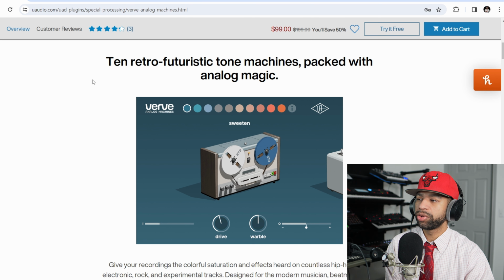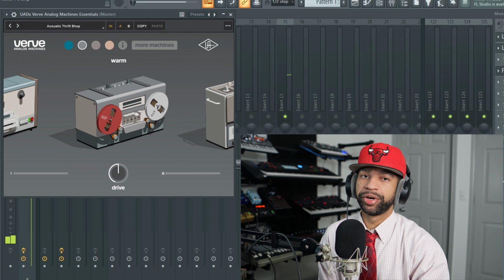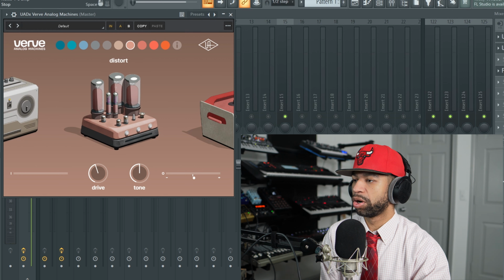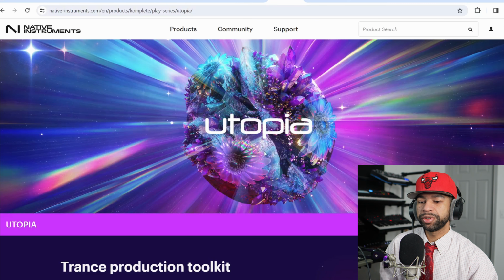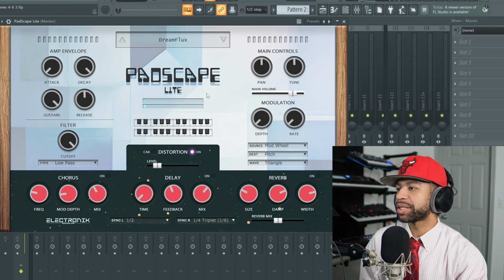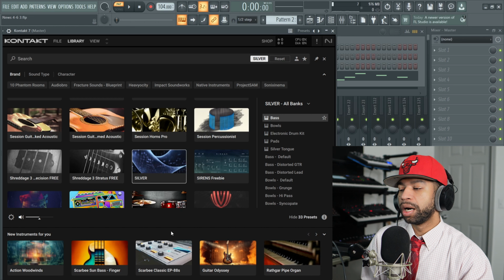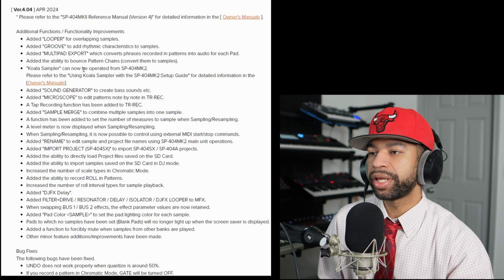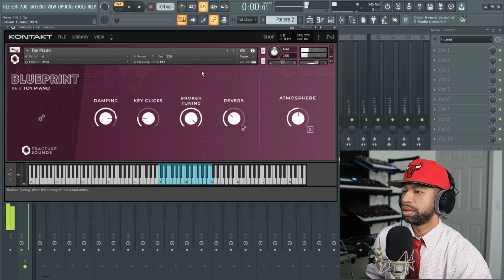5 FREE Plugins, SP404 MKII Update, Rap Beef And Much More!!!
COMMENT WHAT VIDEO I SHOULD MAKE NEXT ⬇

My Gear:
My Desk

00:00 Intro
00:31 Freebie #1
06:23 Freebie #2
07:51 J.Cole Vs Kendrick
09:16 Freebie #3
11:18 Freebie #4
12:53 SP404 MkII Update
14:18 Freebie #5
15:14 Outro